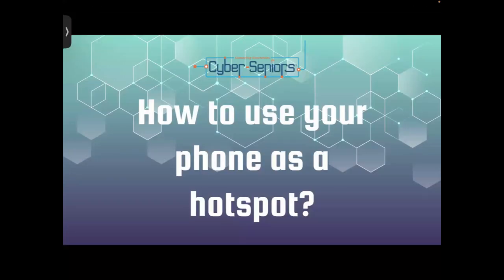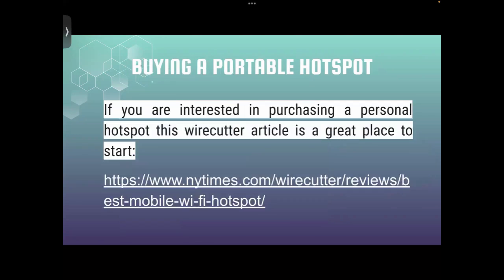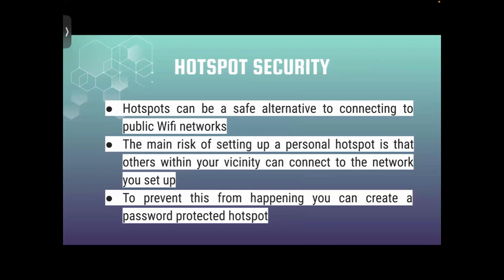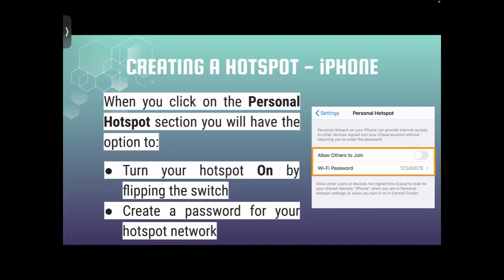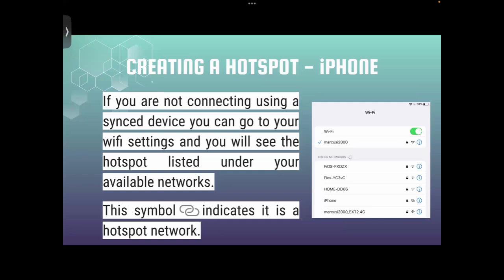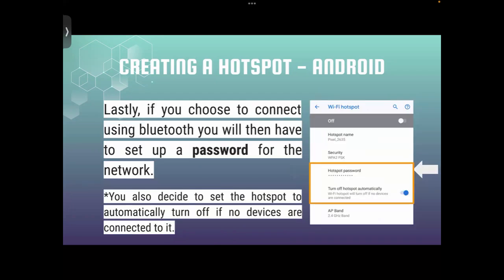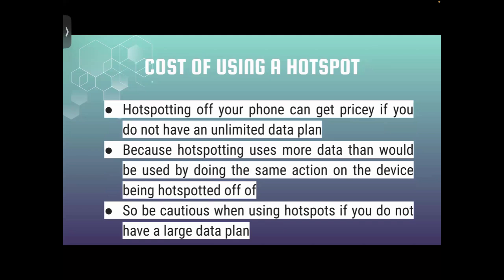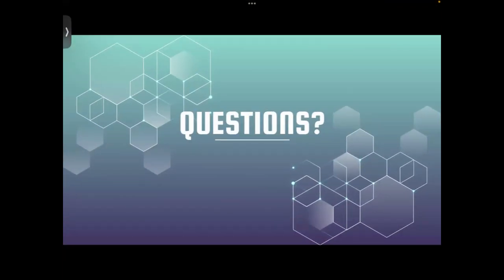How to use your phone as a hotspot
In this session, our teen tech mentors will explore how to turn your phone into a hotspot and connect other devices to it.